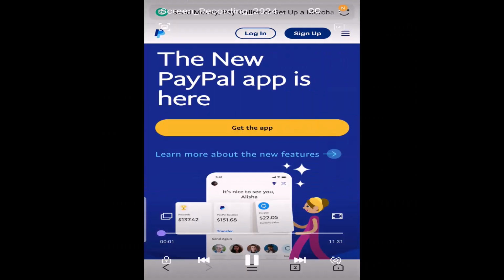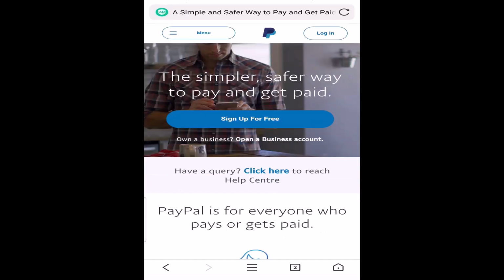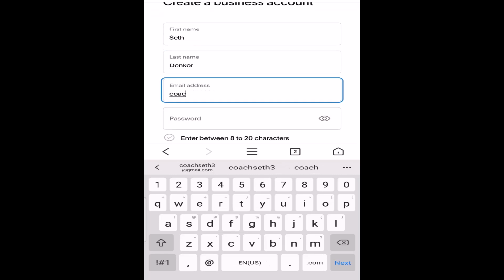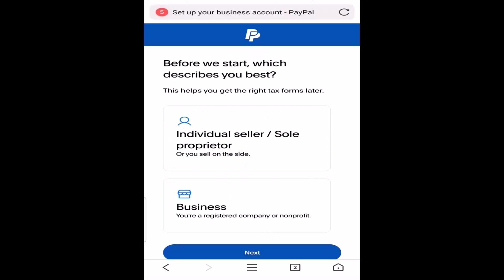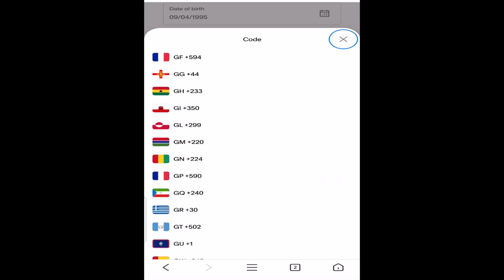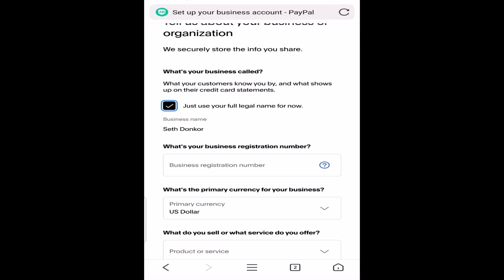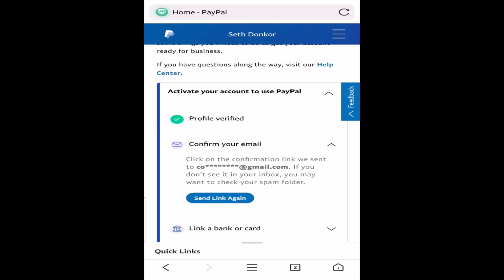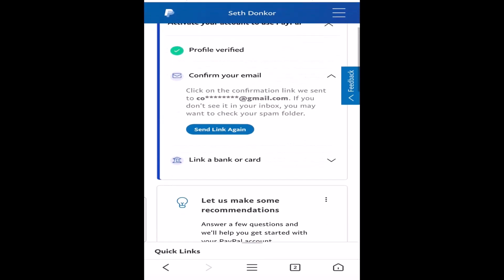How to Create a PayPal Account in Ghana (Step by Step)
In this comprehensive tutorial, we'll walk you through the process of creating a PayPal account in Ghana for 2024. Whether you're a freelancer, a business owner, or simply looking to make online purchases, having a PayPal account is essential for seamless transactions.

What You'll Learn:

Requirements: What you need to set up your account.
Step-by-Step Guide: A detailed walkthrough of the registration process.
Account Verification: Tips on how to verify your account to unlock all features.
Troubleshooting: Common issues and how to resolve them.

Secure online transactions
Easy money transfers
Global reach for businesses
Don't miss out! Let's get your PayPal account set up today!